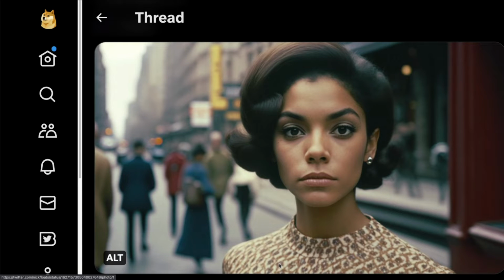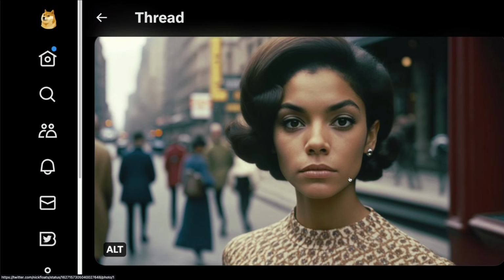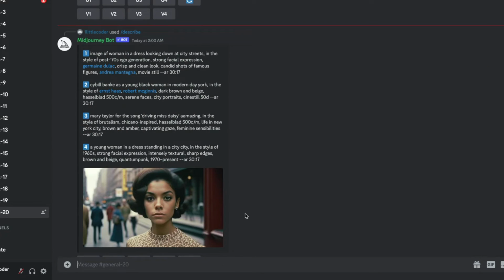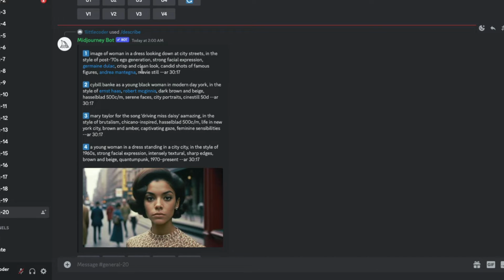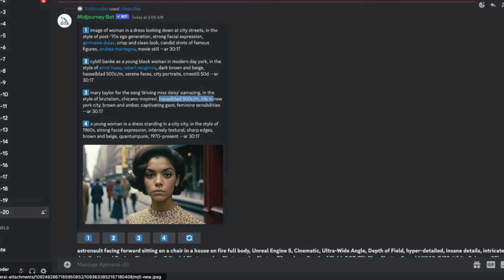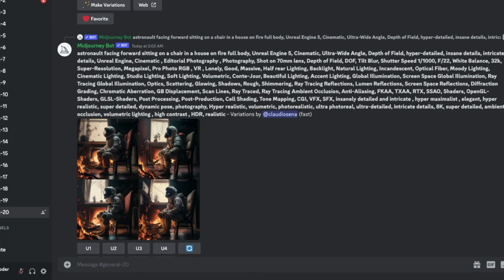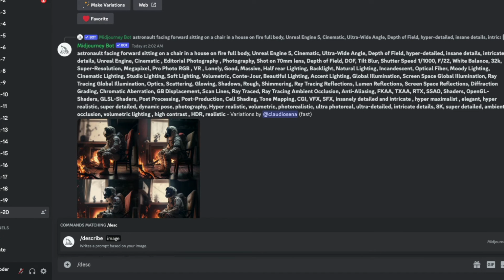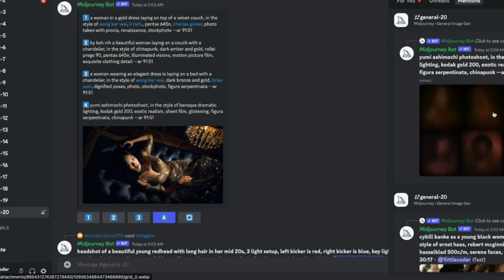Midjourney Describe - Image to Text Prompt Tutorial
Midjourney  /describe for image2text on Midjourney
- Use the /describe command and upload an image to get 4 text prompts that try to describe the image
- Click buttons underneath the command to generate images for each of the prompts